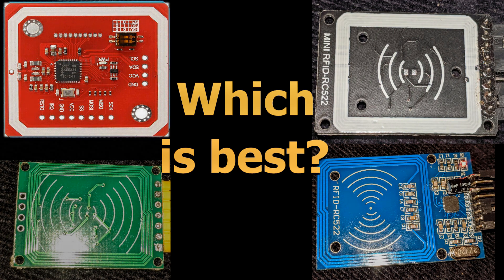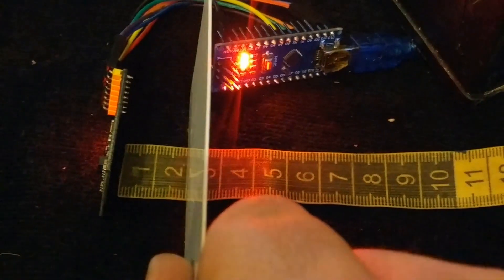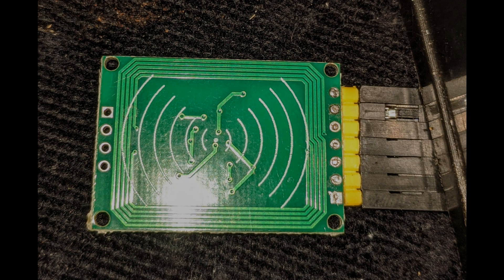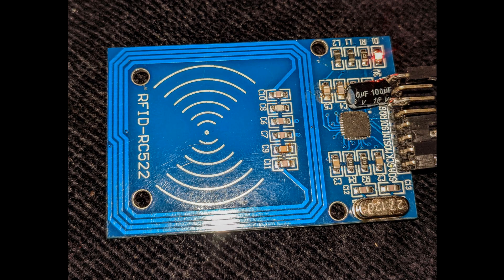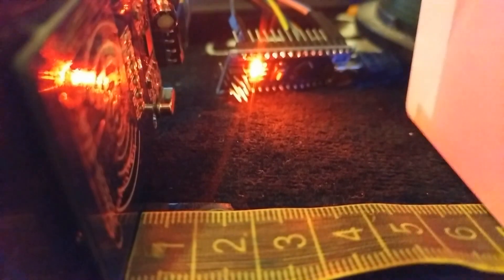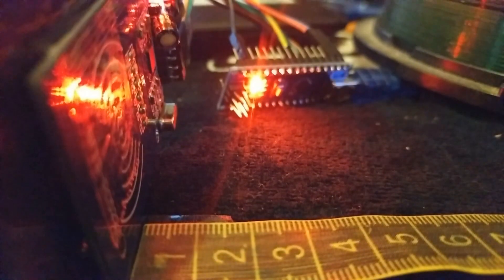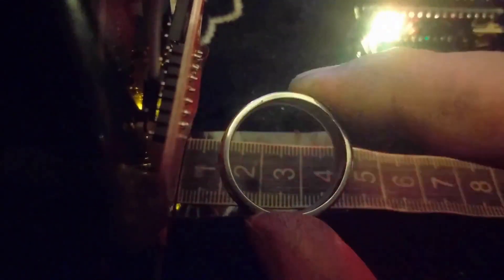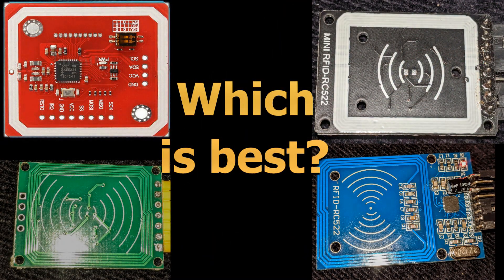NXP PN532 RC522 Arduino or Raspberry PI Board NFC RFID Module 13.56mhz ring card tag i2c iic spi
Testing range of these modules with cards, tags and nfc rings

wormfood: nfc,PN532,rc522,rc522 rfid arduino,Module,rfid ring,rfid mfrc522,rfid cloner,eevblog,rfid tag,project,hobby,iic,ii2c,uhf rfid,raspberry pi,uno,esp32 project,esp8266 project,esp8266,rfid chip,arduino,rfid hacking,arduino rfid project,spi,i2c,proxmark3,mifare,nano,38.56mhz,flez1966,arduino rfid door lock,rfid reader,NXP,rfid card,rfid cloning,rfid,esp32,rfid copier,chinese magic cards,raspberry pi,rfid chip,rfid tag,nfc arduino rc522